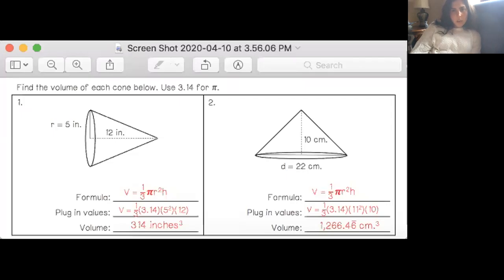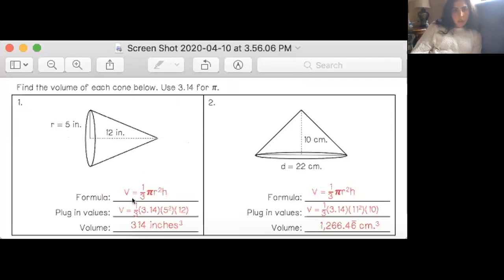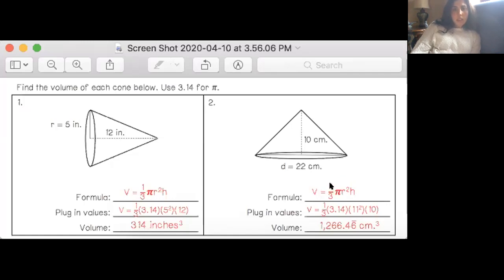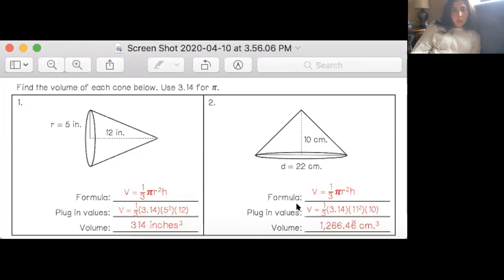8th Math | Tuesday, 4/14 Part 2 | Ms. Kastenberg | Week 4